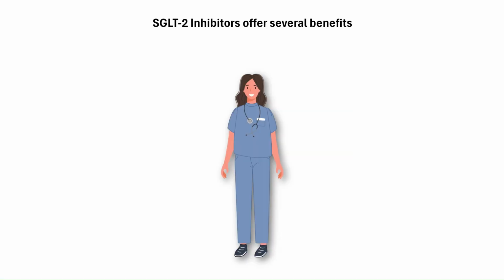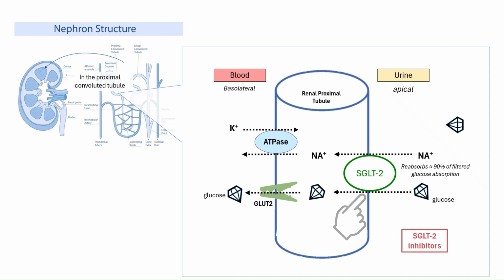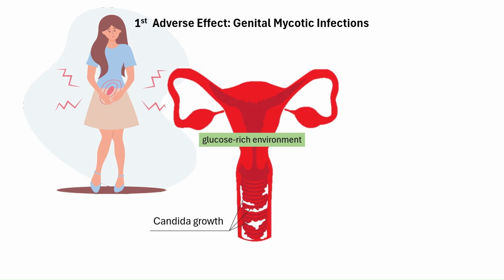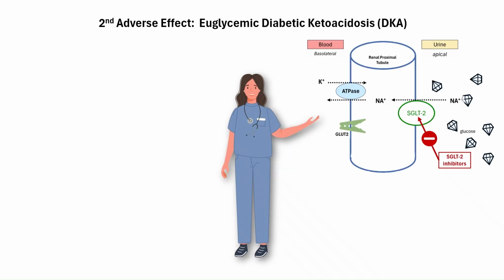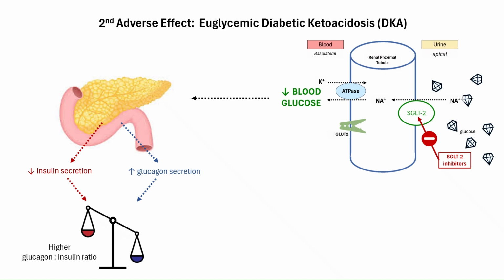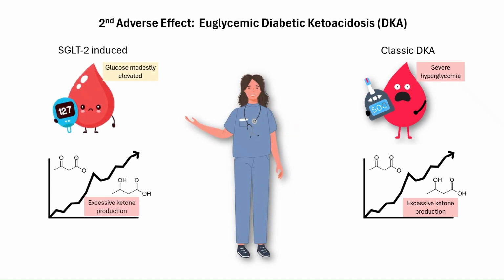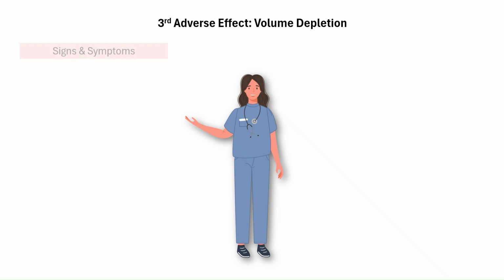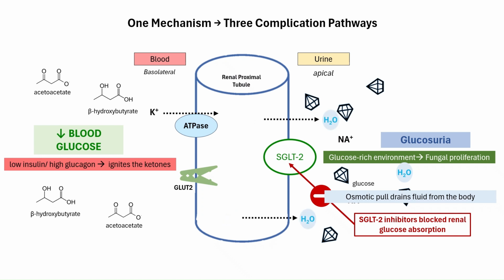SGLT-2 Inhibitor Side Effects Explained: Yeast Infections, Euglycemic DKA, and Dehydration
SGLT-2 inhibitors are some of the most important drugs in modern diabetes care. They lower blood glucose, reduce cardiovascular risk, and protect kidney function. But they also come with some unique adverse effects. Why do these drugs increase the risk of genital yeast infections, euglycemic diabetic ketoacidosis, and volume depletion? In this video, we break down the pharmacology and physiology behind these side effects by tracing everything back to one key mechanism: blocking renal glucose reabsorption.

References:
1. Padda IS, Mahtani AU, Parmar M. Sodium-Glucose Transport 2 (SGLT2) Inhibitors. [Updated 2025 Sep 15]. In: StatPearls [Internet]. Treasure Island (FL): StatPearls Publishing; 2026 Jan-.
2. Halimi, S., & Vergès, B. (2014). Adverse effects and safety of SGLT-2 inhibitors. Diabetes & metabolism, 40(6 Suppl 1), S28–S34.
5. van Baar, M. J. B., van Ruiten, C. C., Muskiet, M. H. A., van Bloemendaal, L., IJzerman, R. G., & van Raalte, D. H. (2018). SGLT2 Inhibitors in Combination Therapy: From Mechanisms to Clinical Considerations in Type 2 Diabetes Management. Diabetes care, 41(8), 1543–1556.